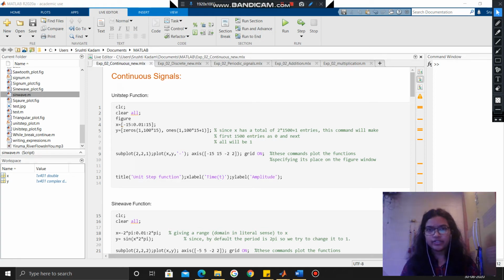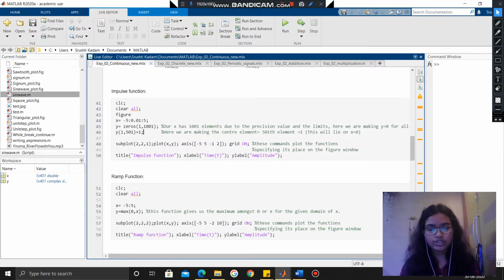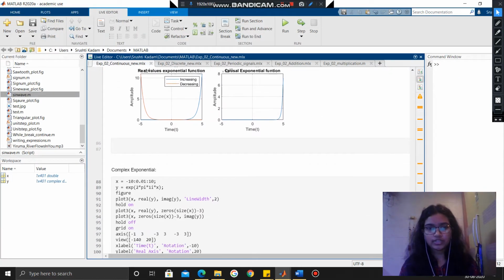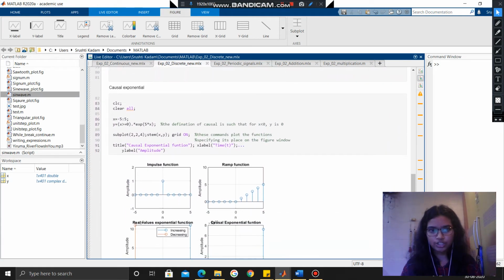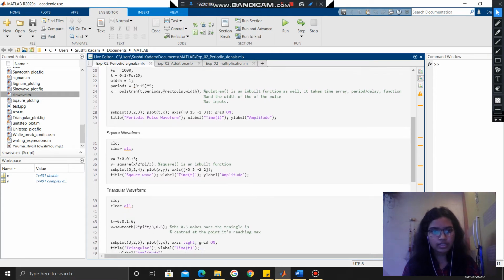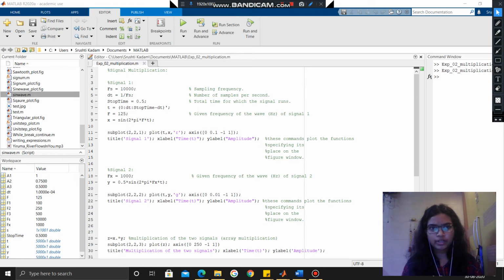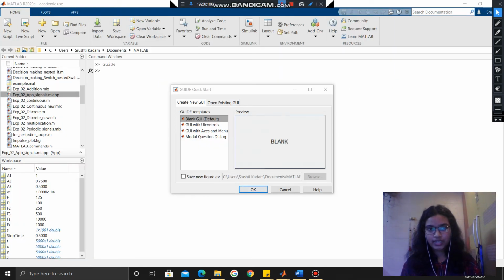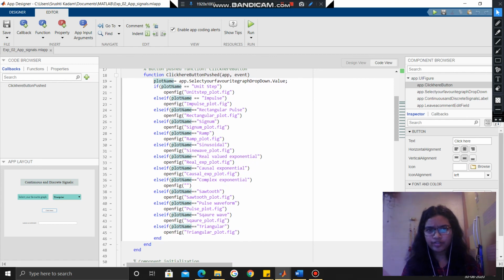19EC01016 Exp 02 SNS Lab Srushti Kadam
Edit: @00:16, I meant x greater than or =0* 2.